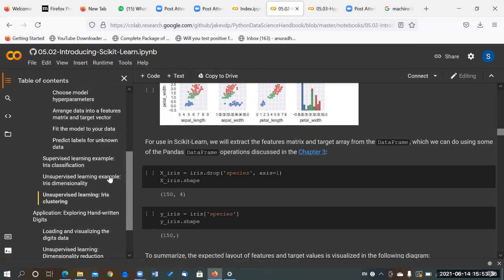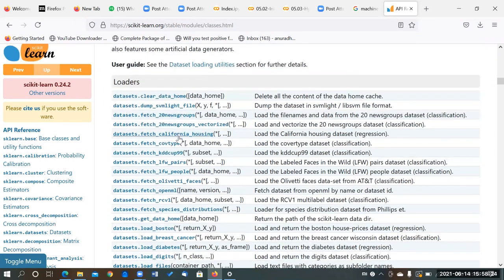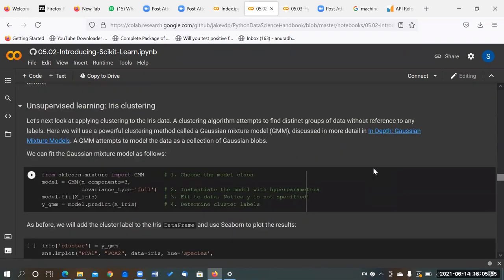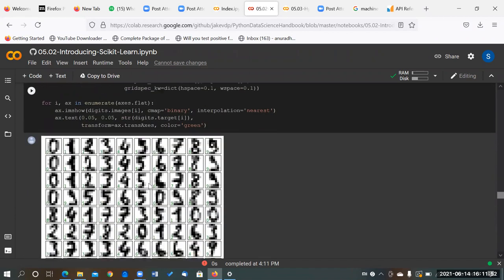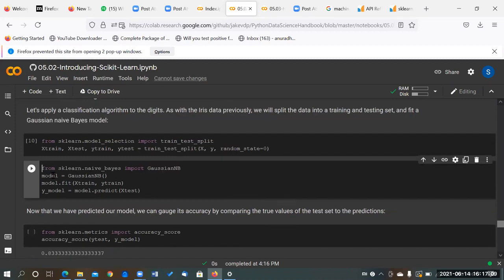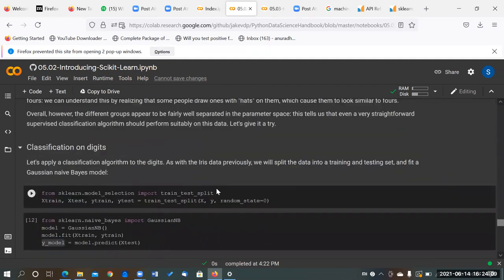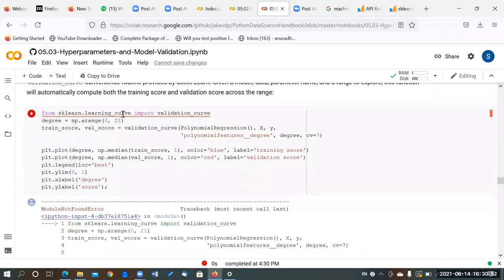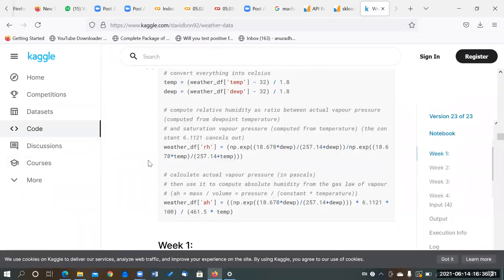Intro to ML 2021 (7/10)